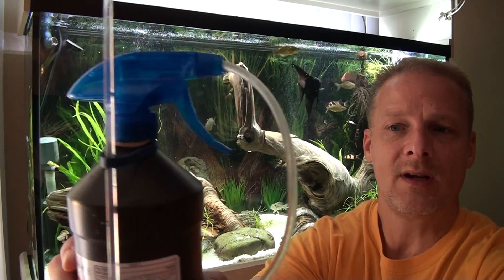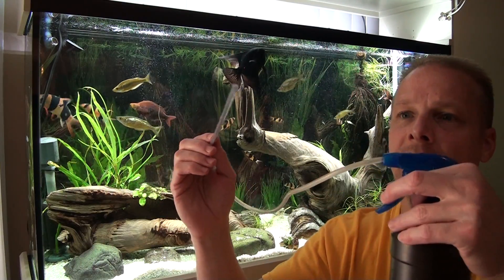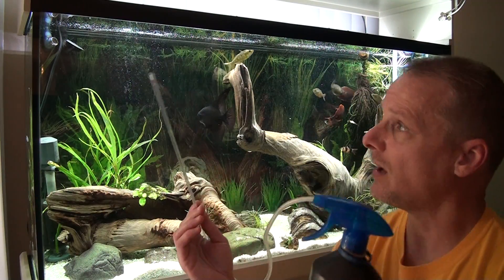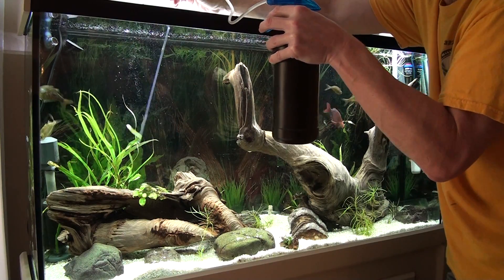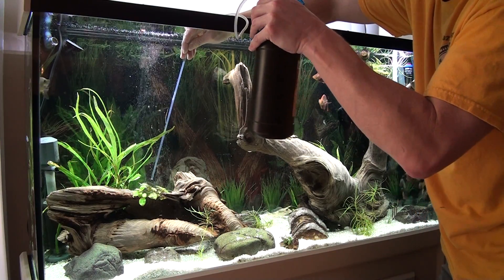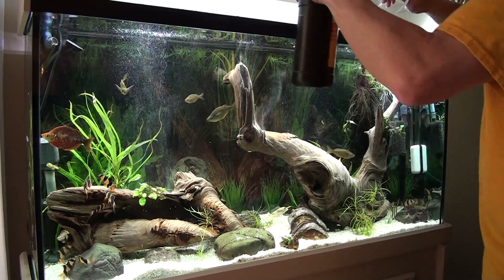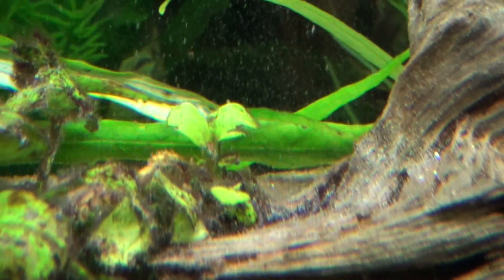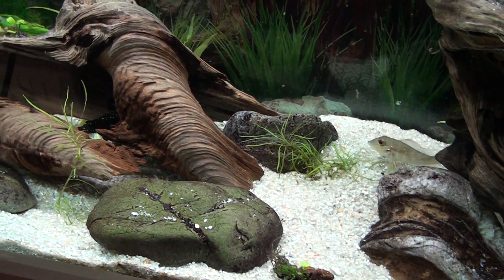Hydrogen Peroxide Applicator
This is the hydrogen Peroxide applicator I made to spot treat Black Beard Algae. I do use it in my actual "Planted tank" as well.
*** NOTE FROM VIDEO***
Try to get the medium size squirt bottle so you can simply put the pump directly onto the peroxide bottle. They're aprox. 9.5" tall. There are larger "industrial or professional" type spray bottles but the tube inside is too long. You can cut the tube to the right length if that's what you wind up with. You can also just pour the peroxide directly into the squirt bottle. Keep in mind thought, the peroxide comes in dark bottles for a reason. The light can "damage" the peroxide somehow so if that's the rout you take, I wouldn't store it in the clear bottle. I'd pour the unused stuff, back into it's original bottle.